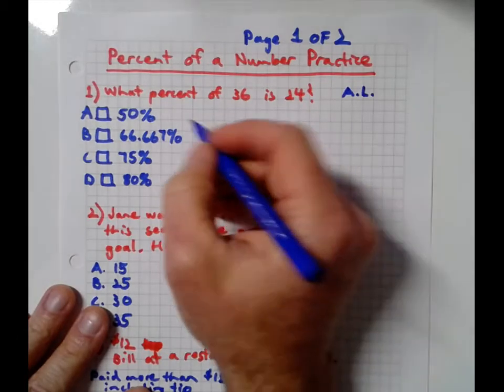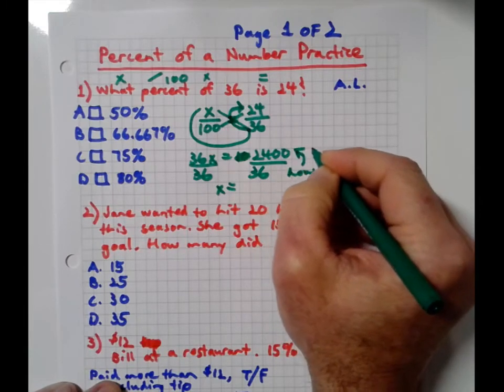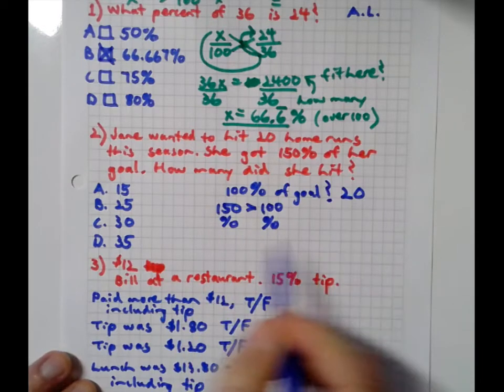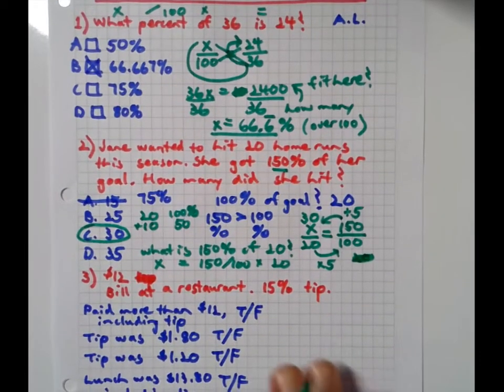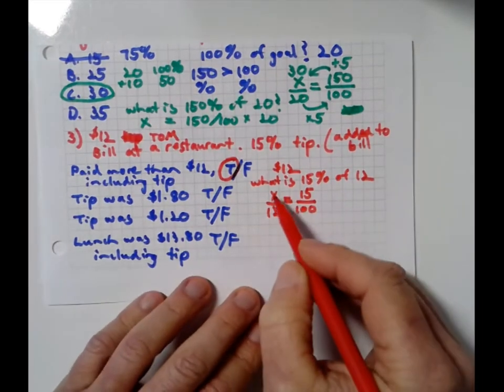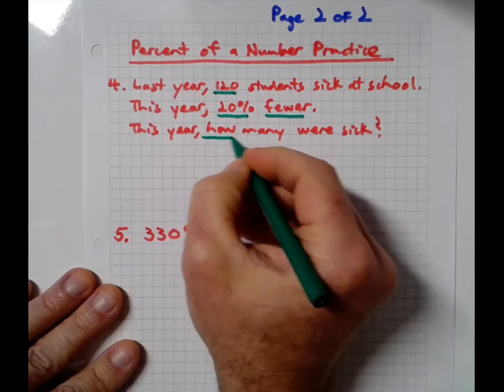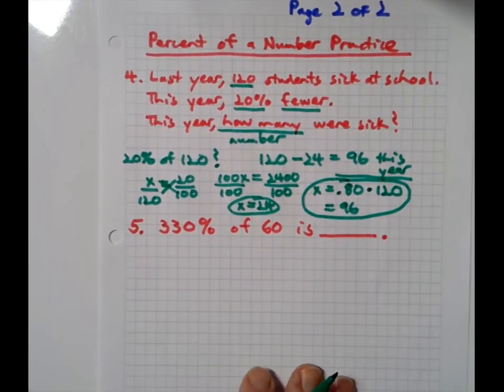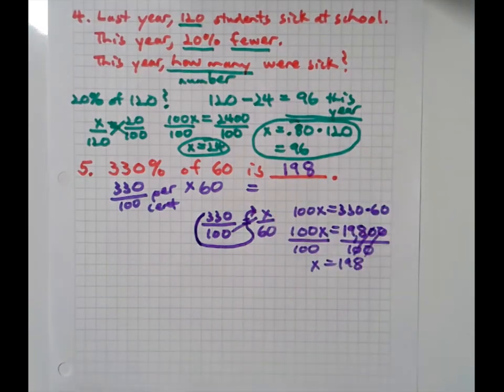Percent Of A Number Practice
5 Practice Problems with percentages of numbers. Chance to improve skills and learn strategies. See a problem, pause the video, DO the problem, play the vid to check your work! Yayyy!!!